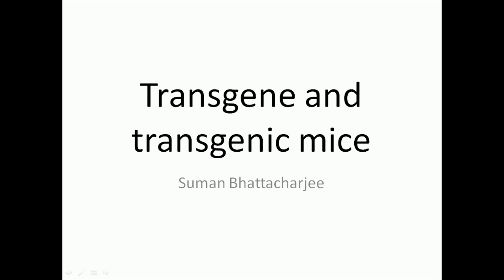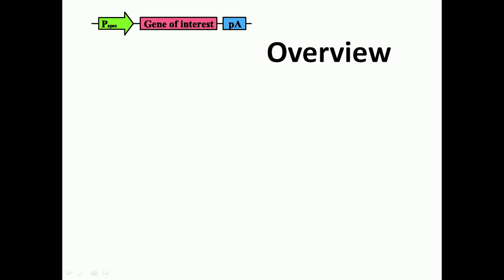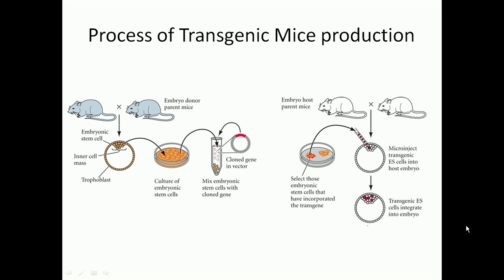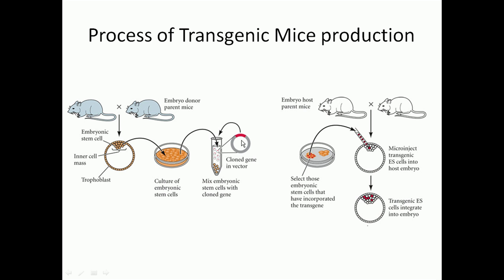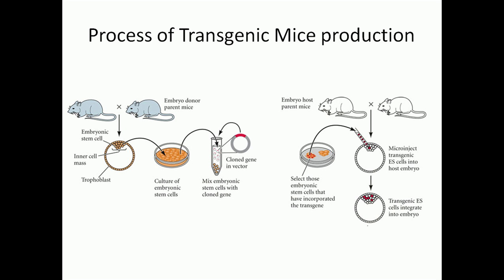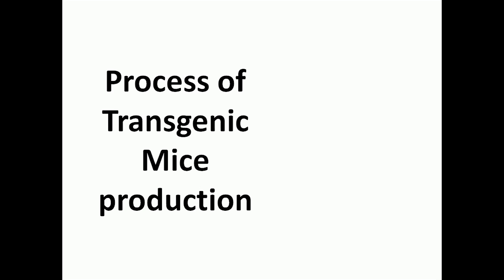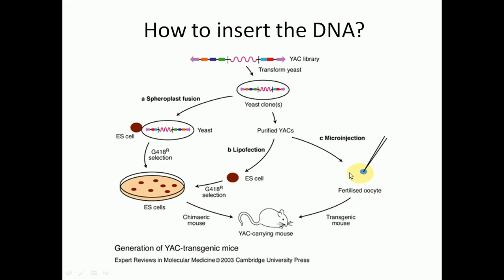Transgenic animals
This lecture explains about the principle behind the transgenic animal production. This lecture states some mechanisms to develop healthy transgenic animals like transgenic mice.